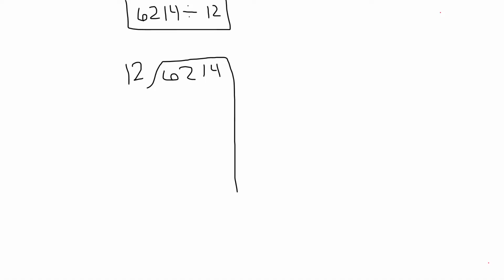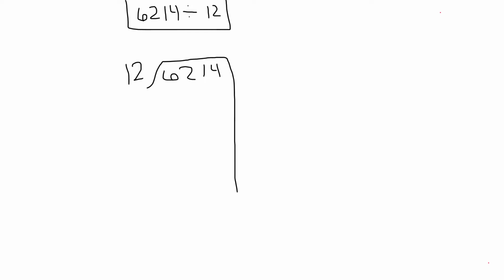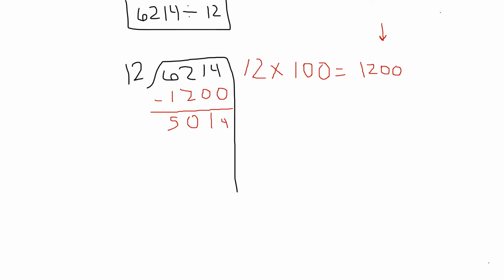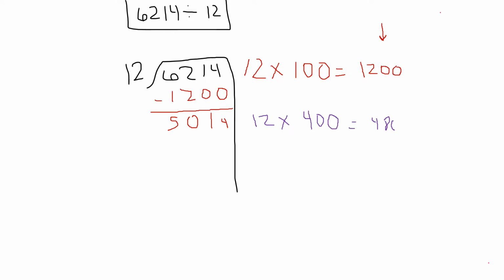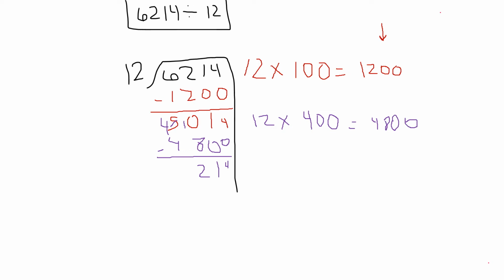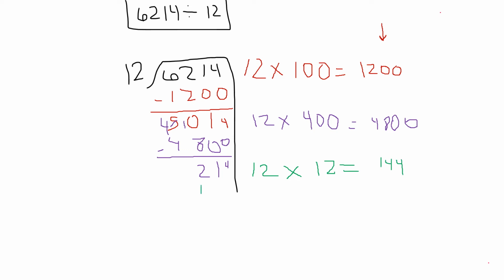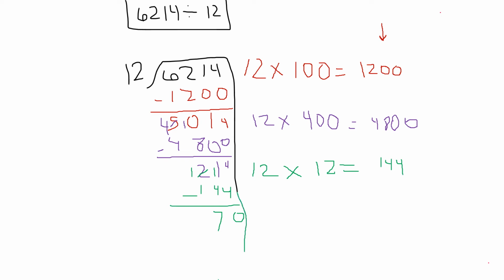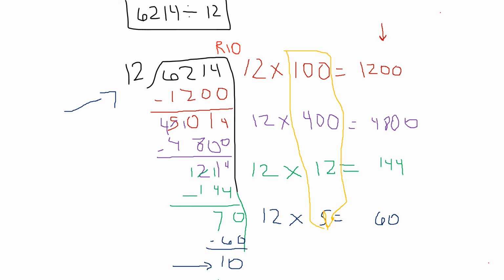Dividing by a 2 digit divisor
Towers or Chunking Strategy